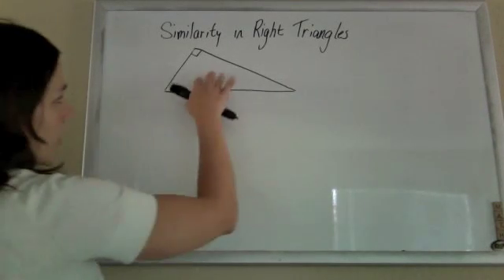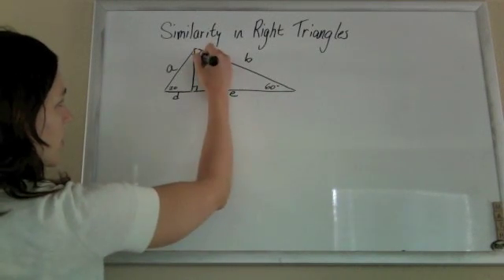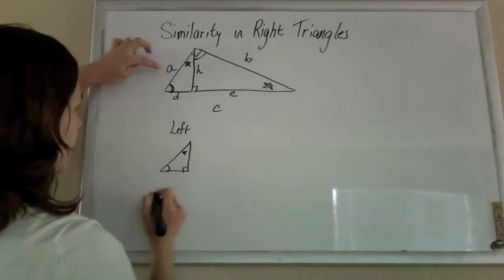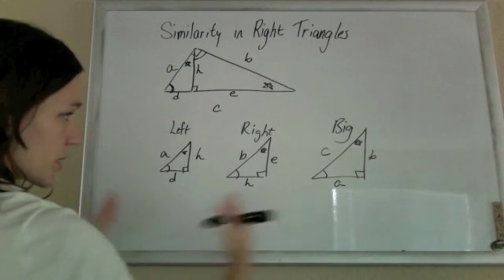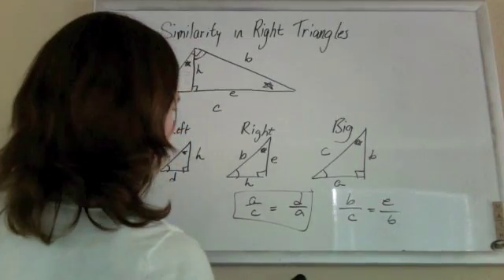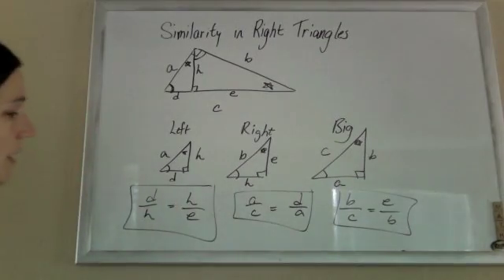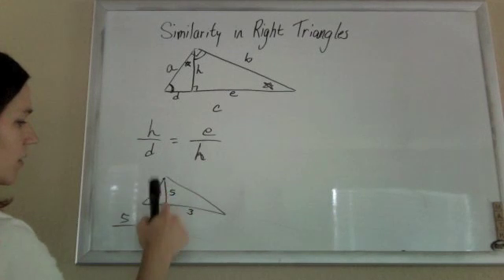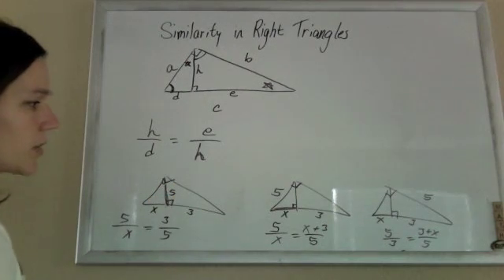Similar triangles within a right triangle with an altitude drawn to base, proportions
CSET Geometry CR